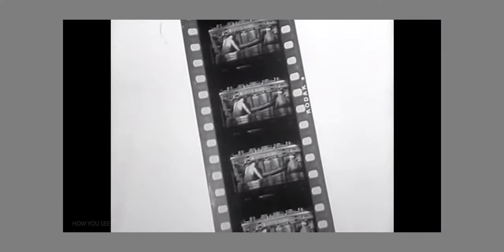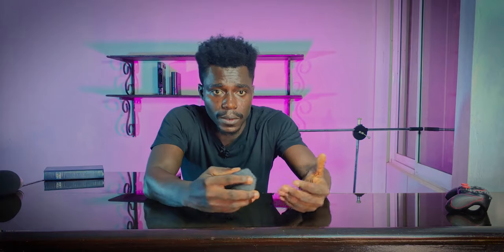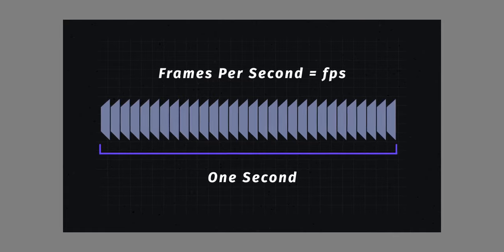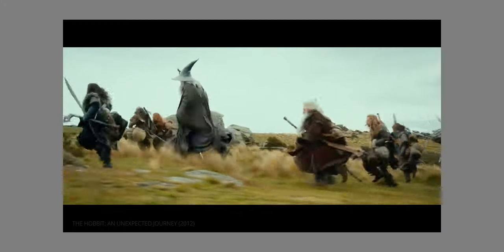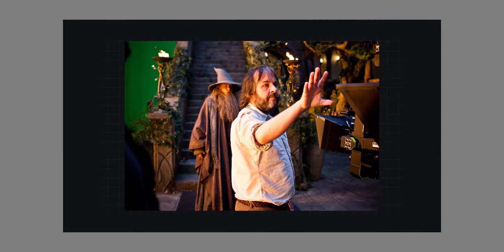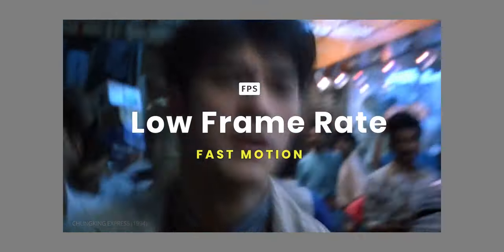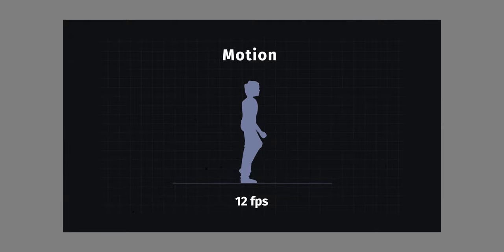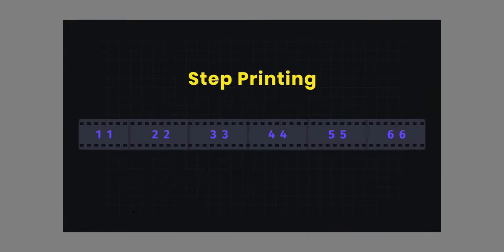what is frame rate? The ultimate film guide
in addition to my episodes on exposure triangle, I've decided to add more by going deep into the basics of what every cinematographer should know about their camera.
in this video i breakdown frame rate, capture rate, presentation rate, motion blur and speed ramp.
kindly don't forget to give me a sub.